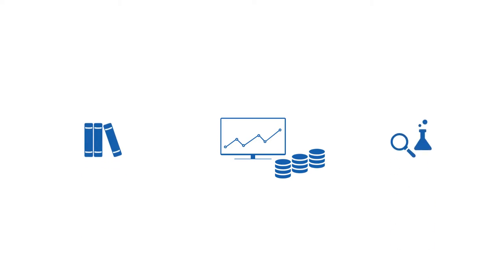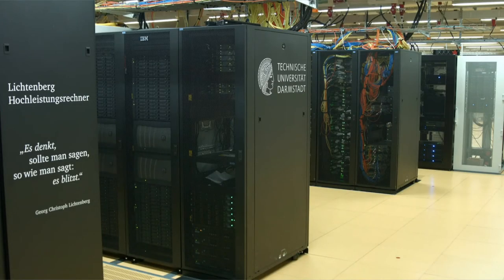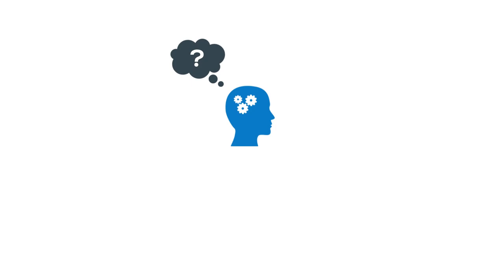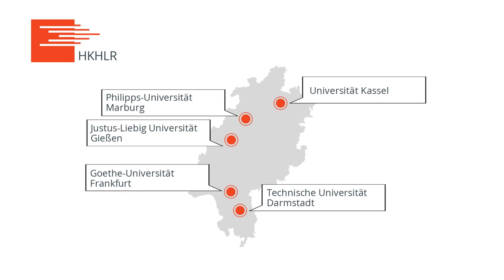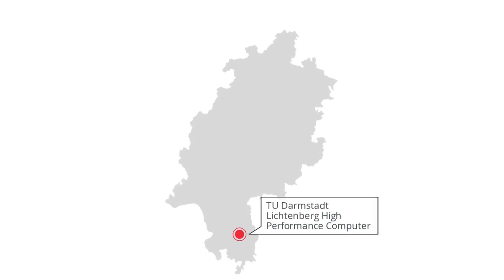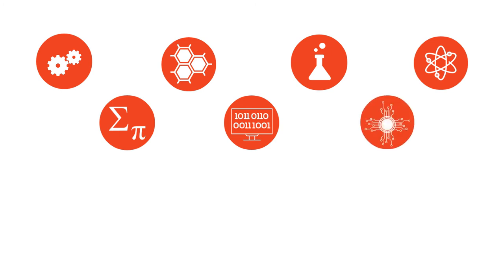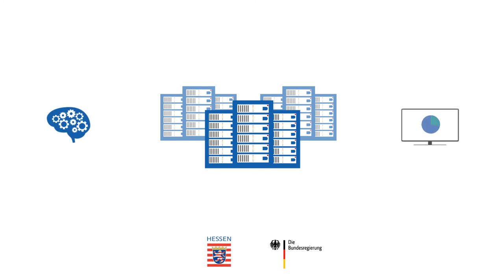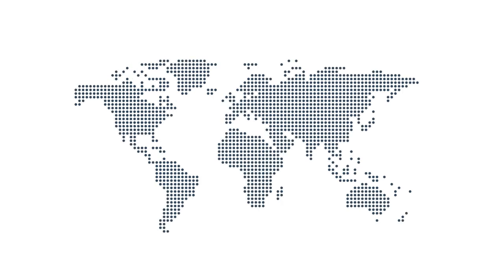SFB CROSSING & HKHLR - High Performance Computing at TU Darmstadt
CROSSING is a Collaborative Research Center at the Technical University of Darmstadt and funded by the German Research Foundation.

CROSSING supports the Hessian Competence Center for High Performance Computing (HKHLR).

To learn more about the research in CROSSING please visit our